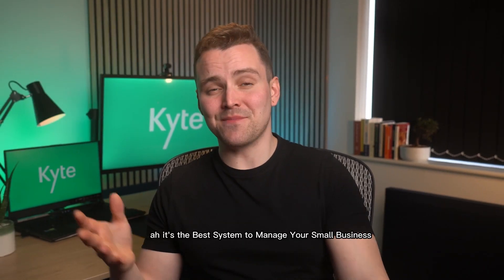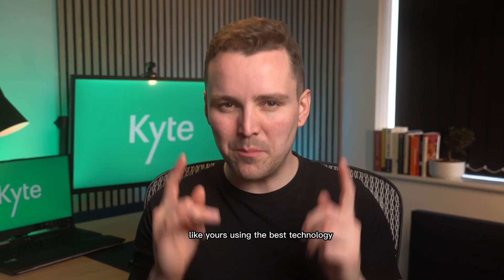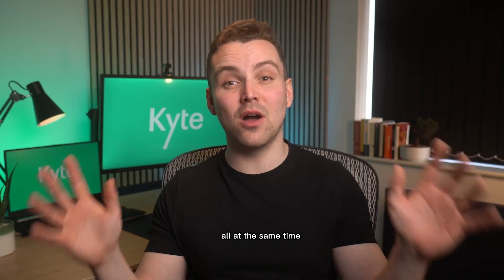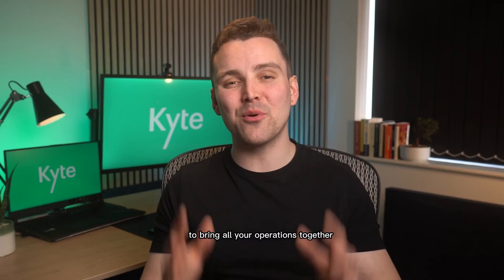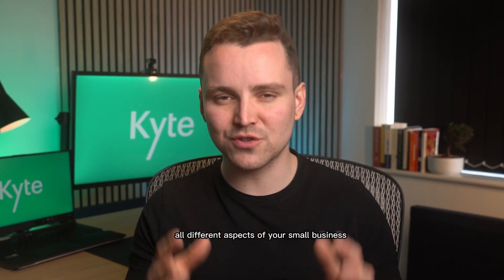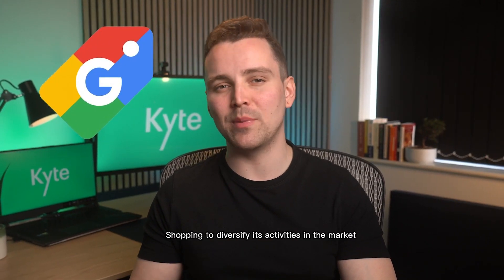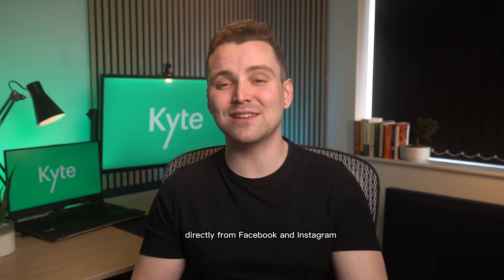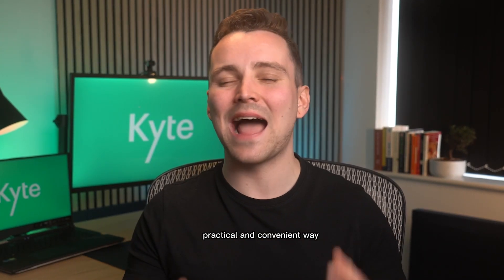Are you considering using Kyte for your business? Watch this introductory video about Kyte!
Are you looking for an all-in-one point-of-sale solution to streamline your business operations? Look no further than Kyte! Kyte is an easy-to-use sales and customer management software that allows you to manage your inventory, process payments, conduct online sales, and much more. With Kyte, taking your business to the next level has never been easier. Watch our video to learn more!

TIME

00:00 - What is Kyte
00:16 - Kyte is for all types of small businesses
00:27 Kyte helps you modernize your business
00:32 Sync with all your devices
00:53 Engage with customers
01:10 - setting up your Kyte account
01:15 help center
01:19 - Plan PRIME
01:26 - Kytes Features
02:24 Kyte has helped more than 100k business around the world